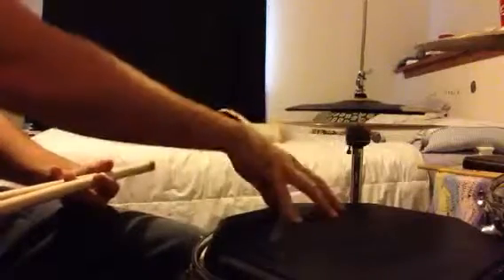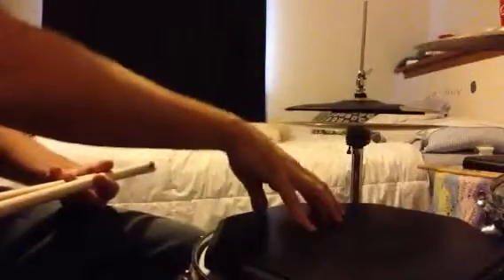#46 Rudimental Ritual - Paradiddlediddle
Another say it as you play it! You'll get to play it in the context of quarter note triplets and 16th notes, so I think you're really going to like this one!

And once you get the feel of the triplet and 16th note patterns down, you can really make this pattern fly!